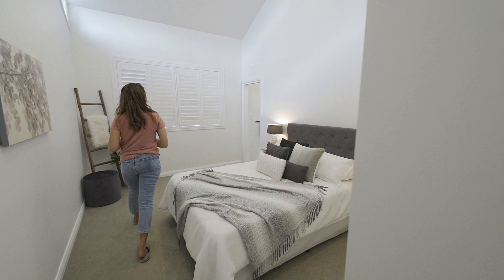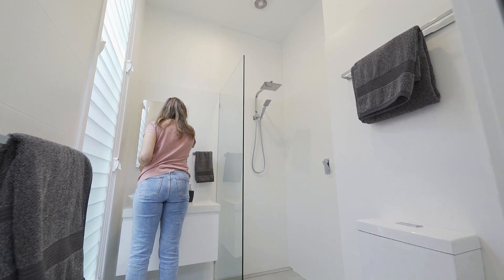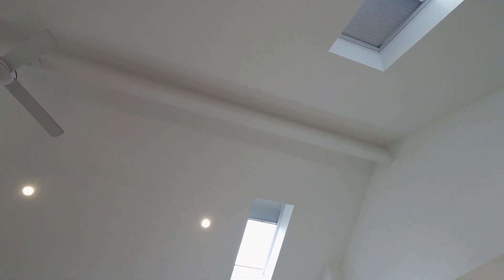11 Second Street, Ashbury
3 Bedroom federation Cottage with a beautiful blend of original charm and modern convenience!